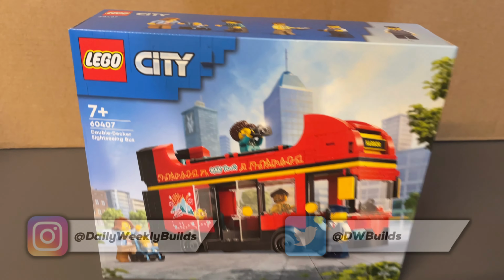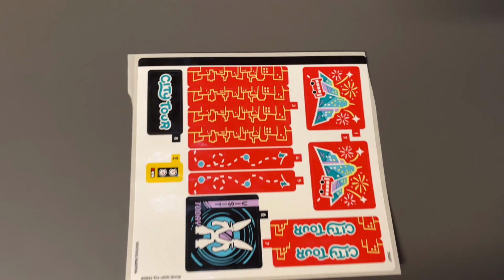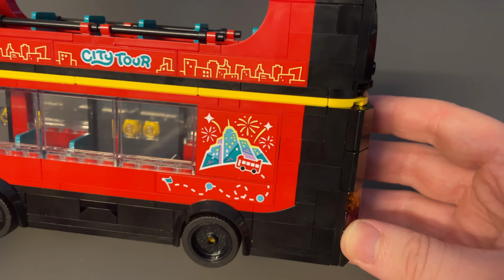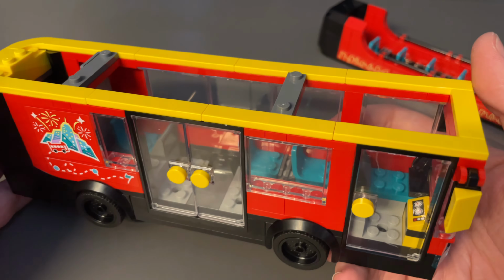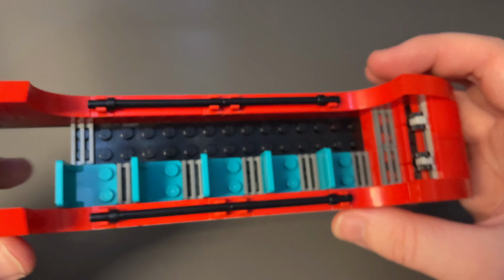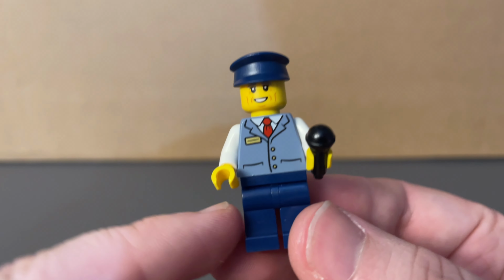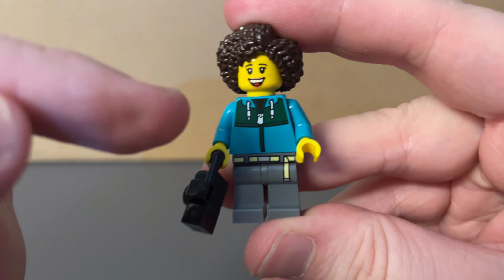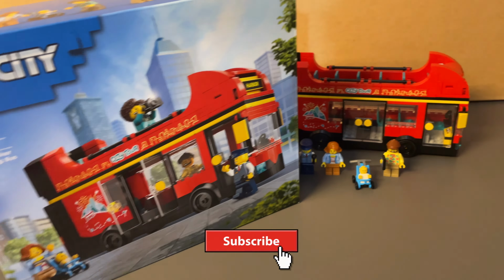Lego City 60407 Double-Decker Sightseeing Bus (Unboxing & Review)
A perfect addition to any Lego City and good value for money, but is there a catch?

This set was released on June 1st 2024, and it costs £24.99.

LEGO 60407 Double-Decker Sightseeing Bus

Graphics were designed by Bradley and Jake. This video was edited using VLLO on a 2021 M1 Apple iPad Pro (3rd Gen).